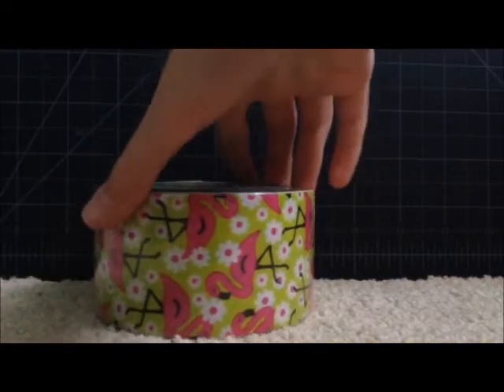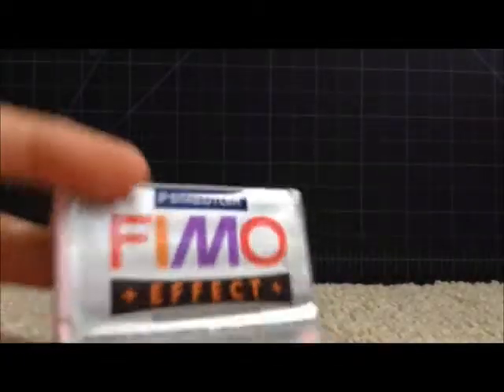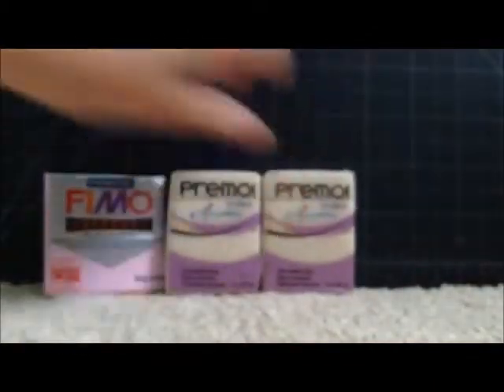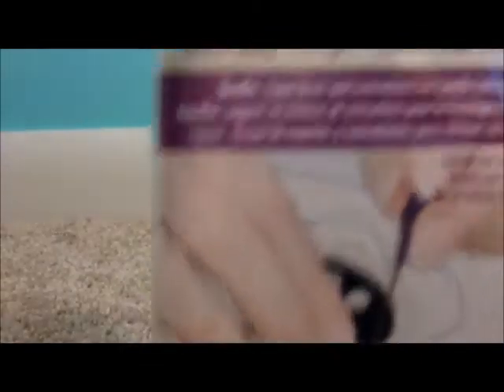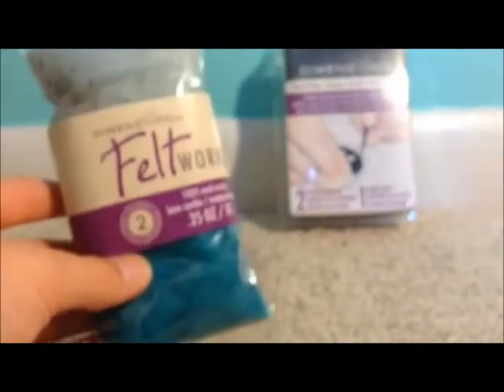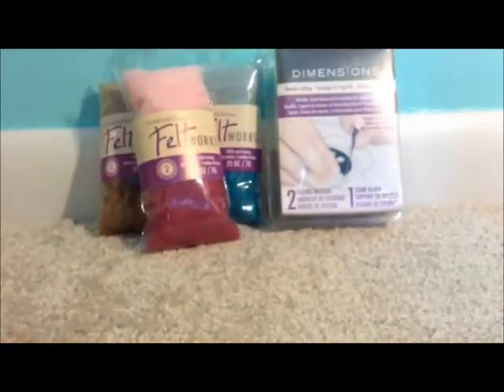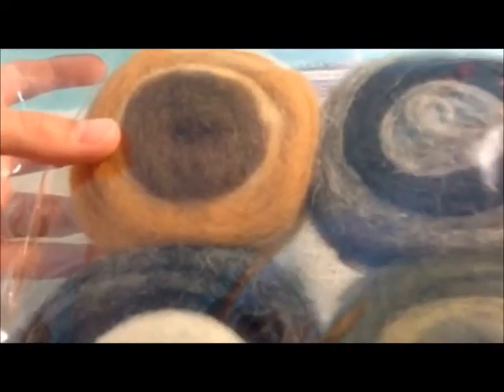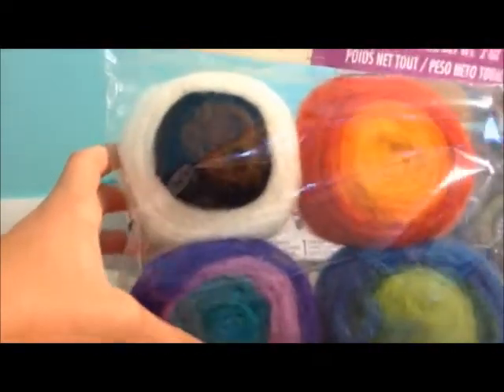Michaels "Collective" Haul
Please let me know some good needle felt crafters besides pufftiqe and maqaroon!